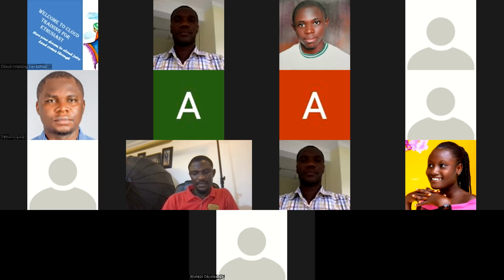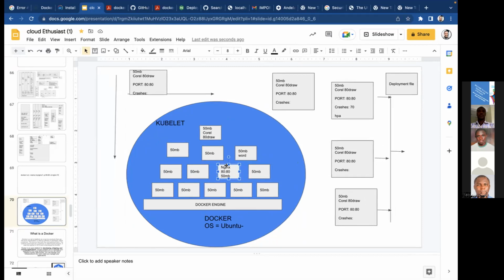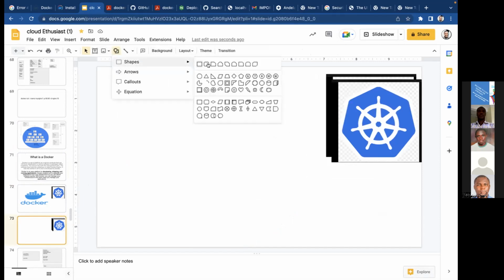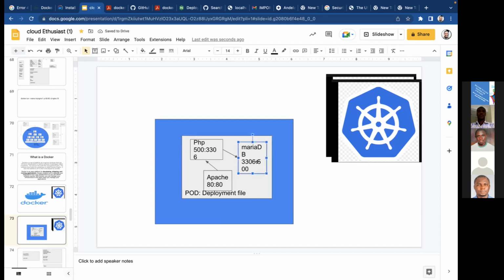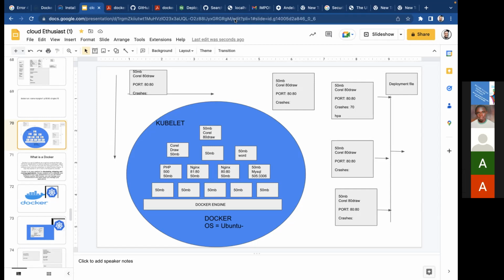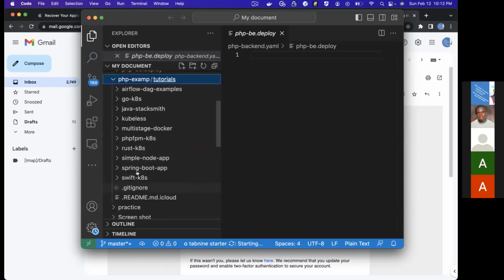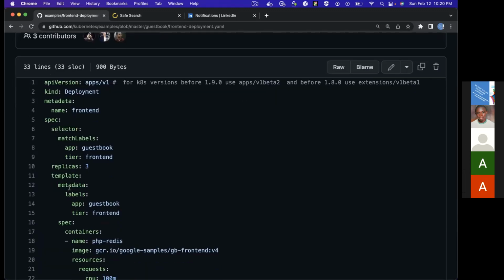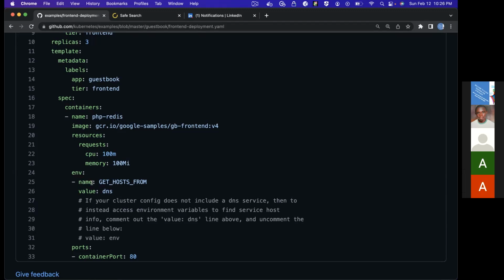Kubernetes Explains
A live LAB CTFE Nov 2022 - Feb 2023 session. We simplified Kubernetes engines and illustrates the app and pods communication.